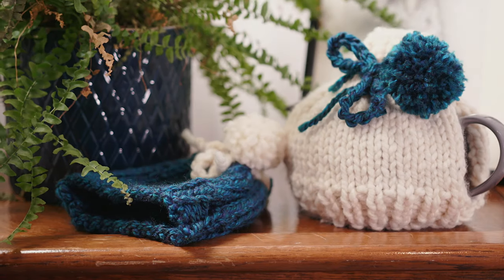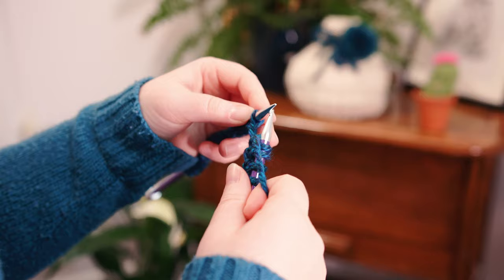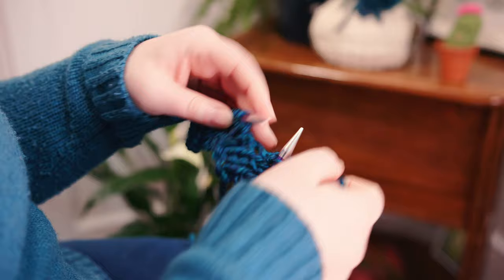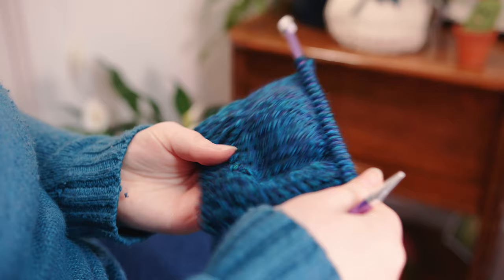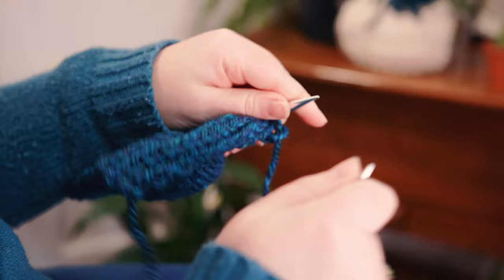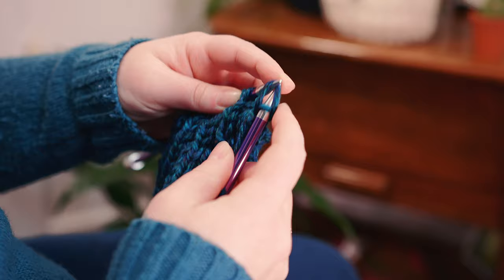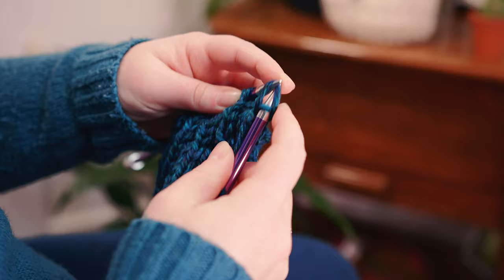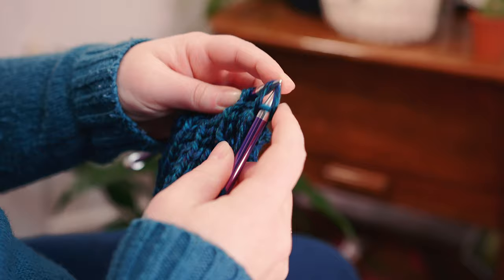How to KNIT a TEA COSY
How to knit a super chunky tea cosy - a perfect beginner's knitting project! In this easy to follow knitting project video, I will take you through, step-by-step, how to knit your very own tea cosy. I've designed this pattern to fit a typical 2 - 4 cup tea pot and I've included some optional decorative details including how to make a pompom and a crochet chain!

The video includes how to do a simple, yet effective, 1x1 rib stitch pattern, stocking stitch (AKA stockinette stitch) and a simple decrease. Great if you've never decreased before. As the tea cosy is knitted up using super chunky / super bulky yarn it knits up really quickly and is super satisfying. It is also super thick so will help to keep your tea warmer for longer.

00:00 - Intro
00:44 - What you'll need
01:47 - Casting on
03:10 - 1x1 Rib
08:32 - Stocking Stitch
11:32 - Decreasing
18:50 - Casting Off
22:00 - Sewing Up
30:15 - Make a Pom Pom
35:45 - Crochet Chain
42:10 - Outro

Please see the links below for more details of the items featured in this video! NOTE: If you purchase an item using my links, I'll receive a small referral fee.

Knitpro Zing 7mm Knitting Needles